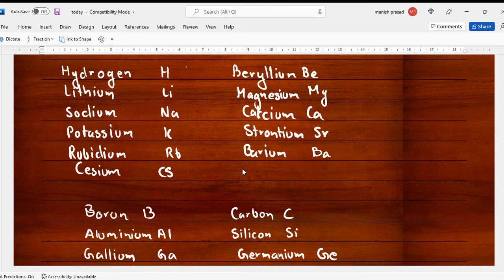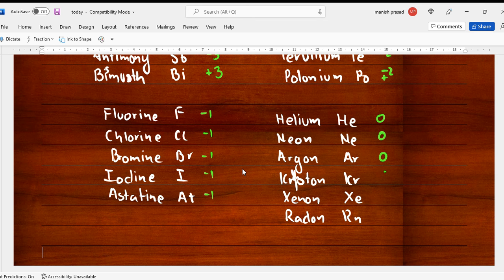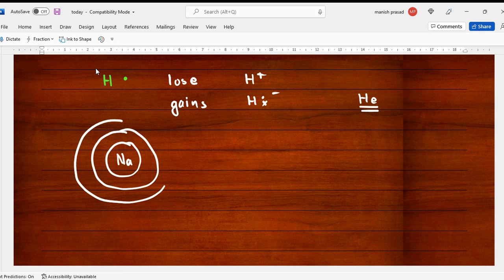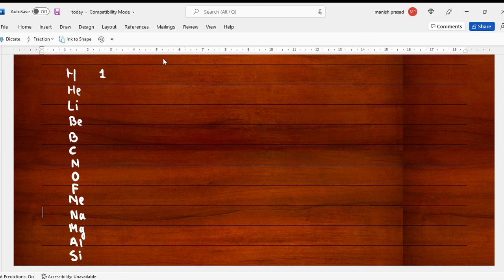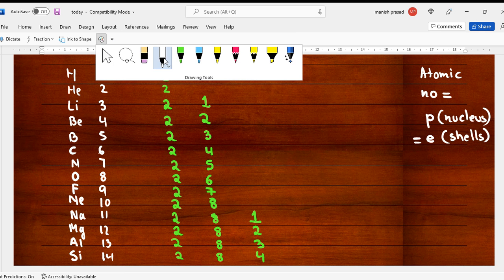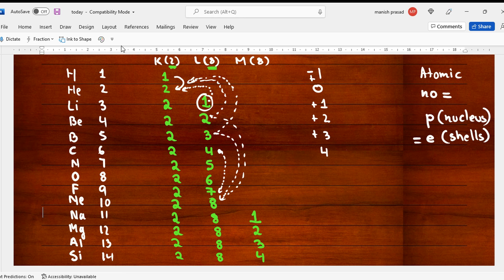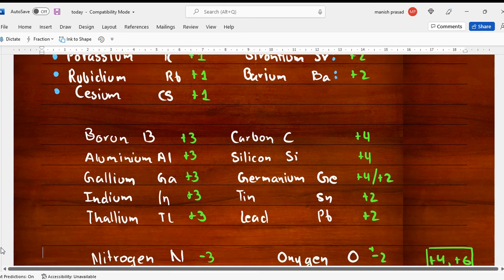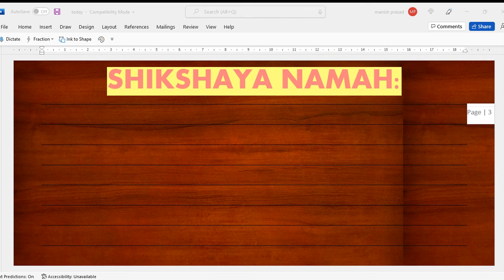Valences of elements with concept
Please leave your doubts in the comments.